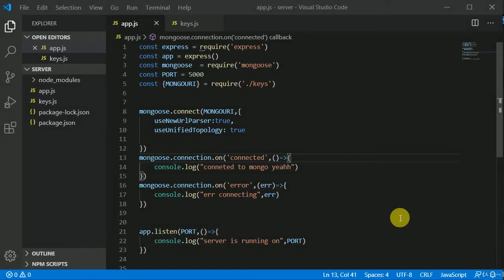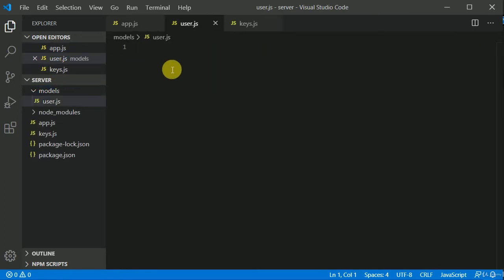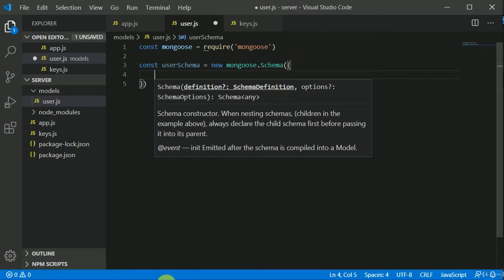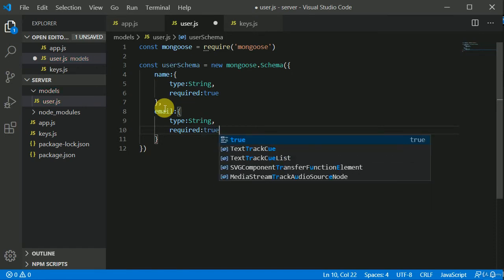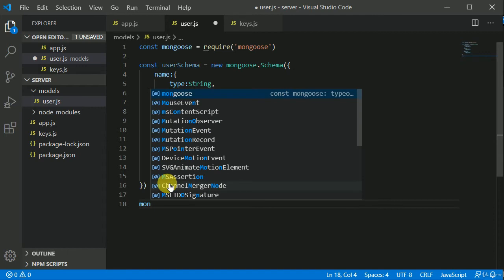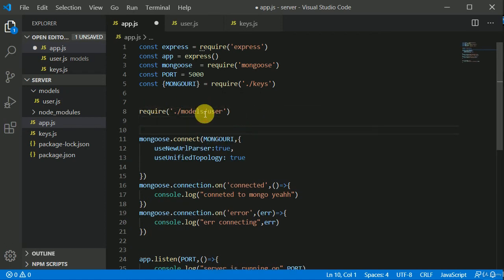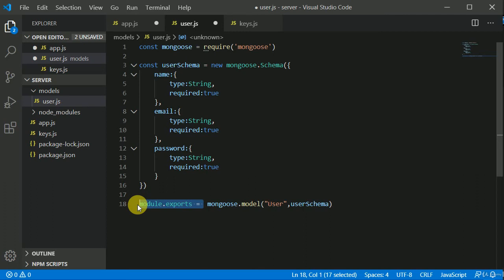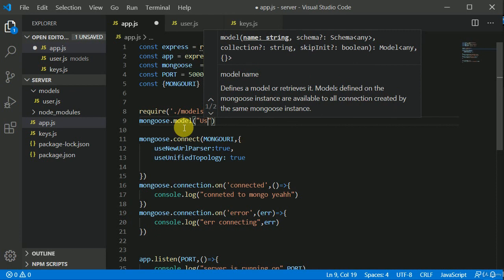4 Creating User Schema | Computer Monk 🔴